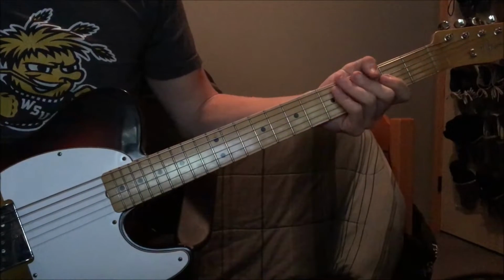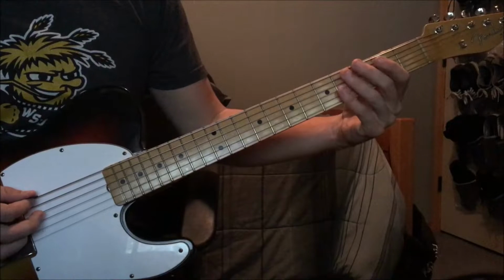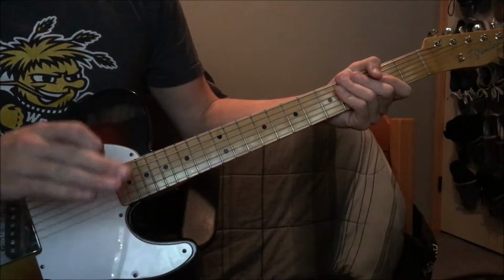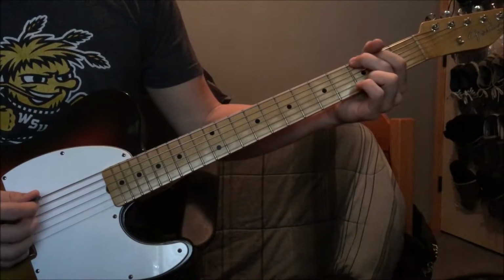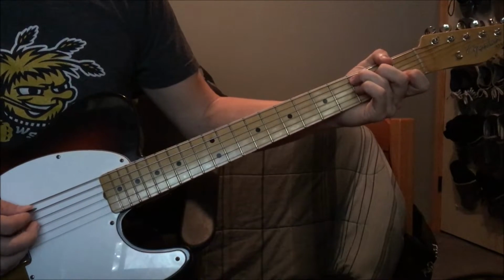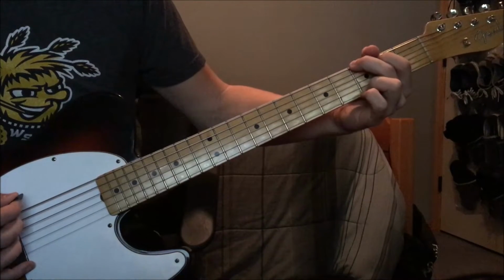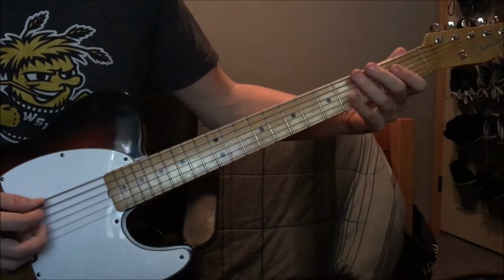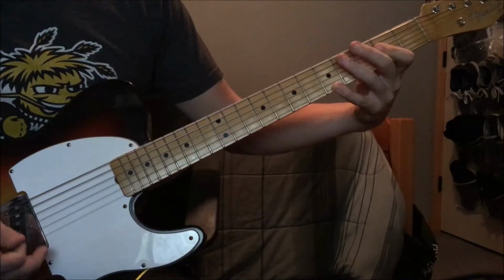Tablature Thursday #10: How to play Bandana with Tabs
I hope you enjoyed! Here is the 10th installment of Tablature Thursday! This time, we learn the 1959 instrumental Bandana. I apologize for the audio sounding wobbly. That was Movie Maker, not my editing.

Chords used: A, D, G, C